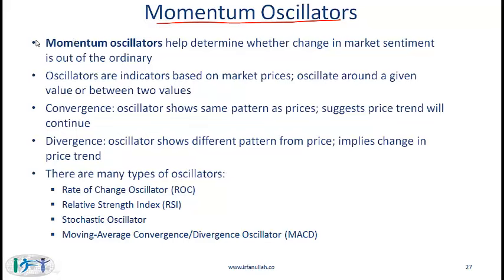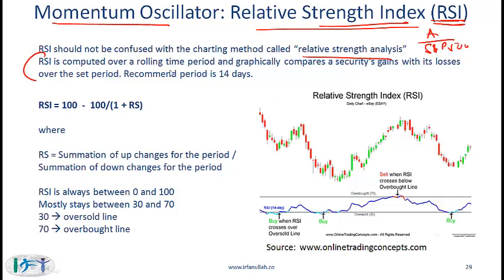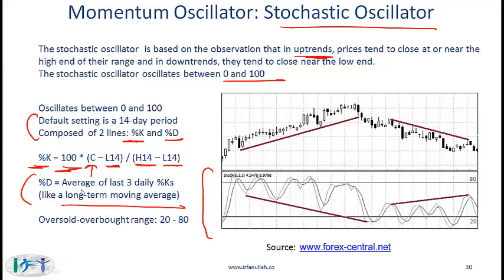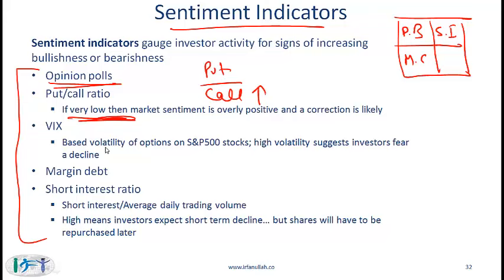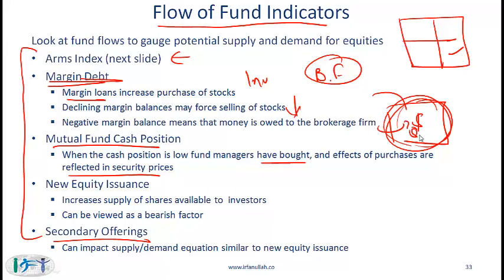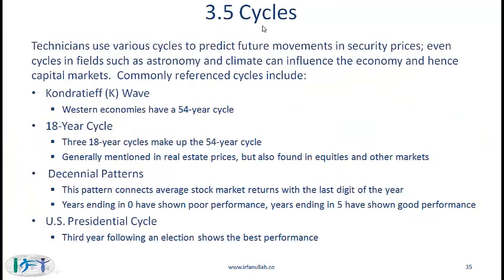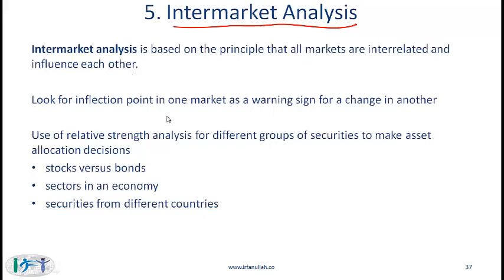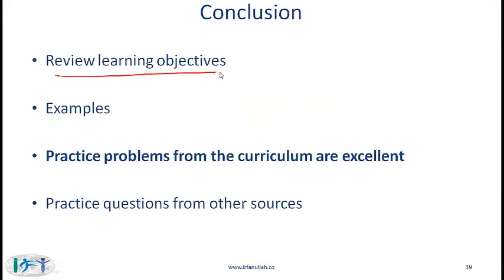R12 Technical Analysis Lecture 2